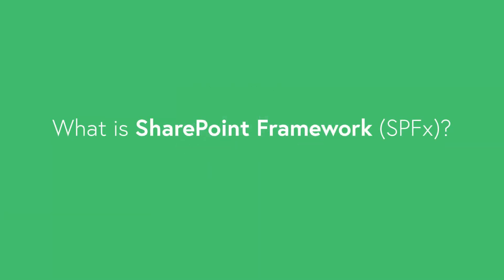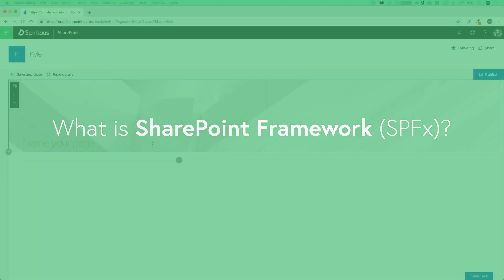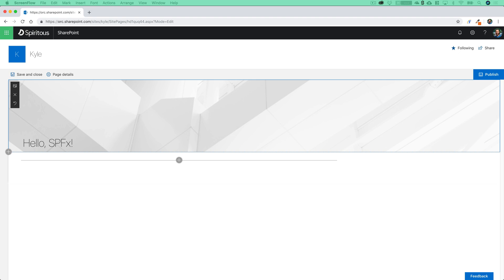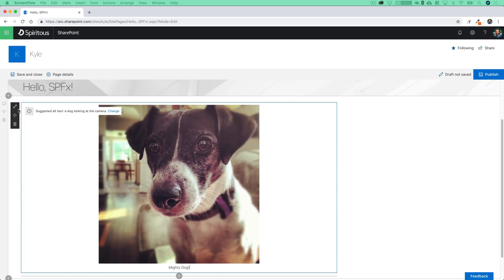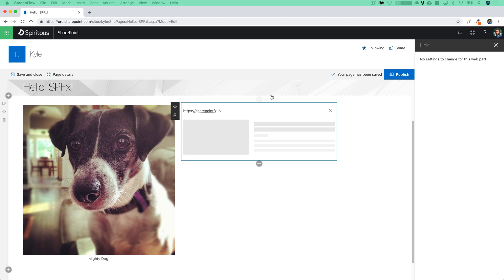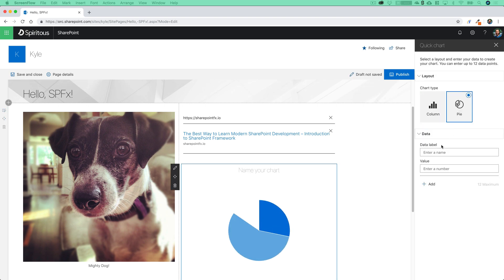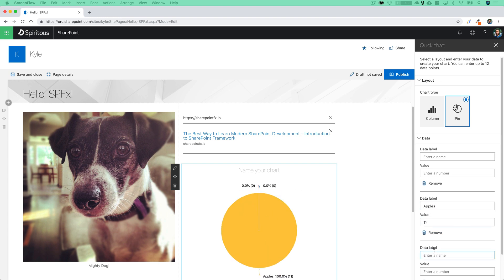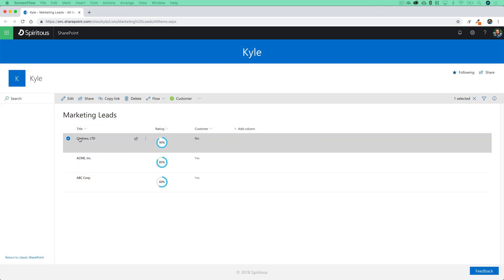What is SharePoint Framework — Introduction to SharePoint Framework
Before we dive right in and start building things, let’s make sure we’re all on the same page. In this lesson, we’ll ask the question: what exactly is SharePoint Framework (SPFx)? We’ll also discuss supported versions of SharePoint to make sure you know exactly how you can get access to this exciting new development framework.